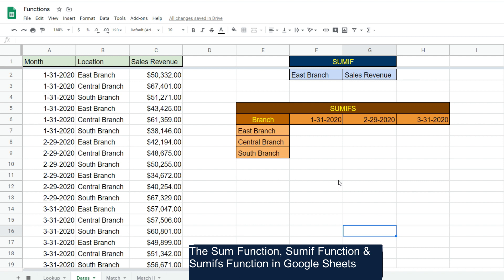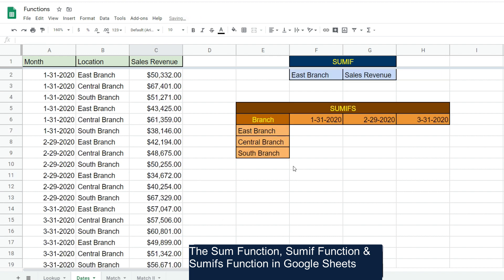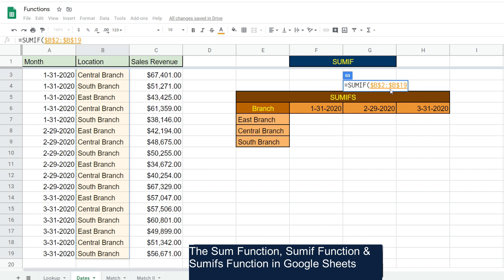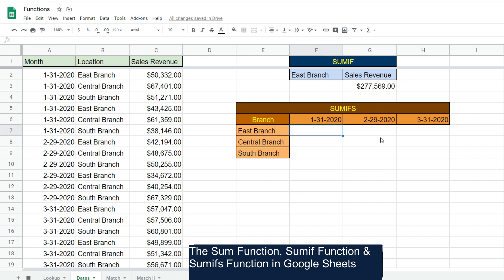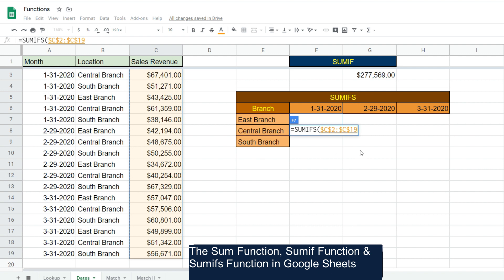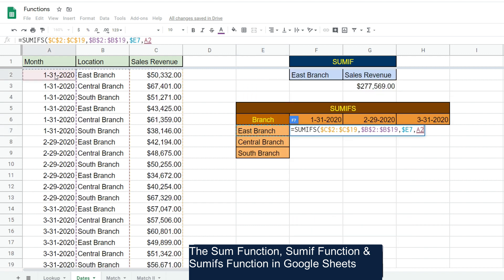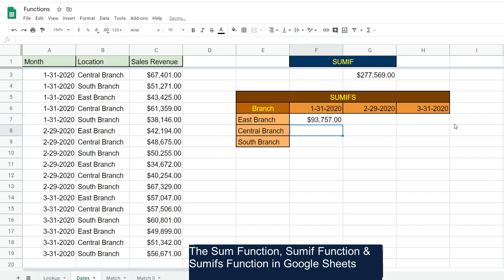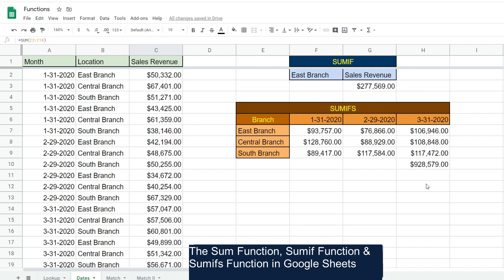Google Sheets Sum, Sumif, Sumifs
This video displays examples of three of the most commonly used aggregate functions in Google Sheets- the SUM Function, the SUMIF Function and the SUMIFS Function.  This video begins with the SUM Function to total up a range of values.  The second example illustrates the SUMIF Function to sum based on a single criteria.  The final example showcases the SUMIF Function to sum based on multiple criteria.